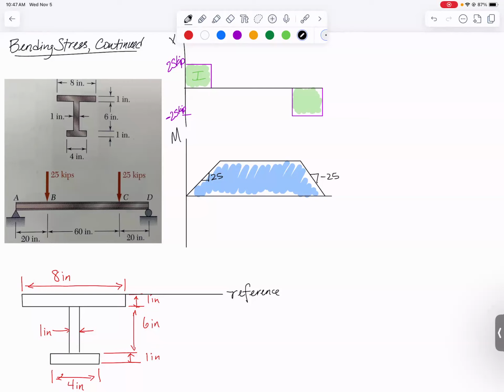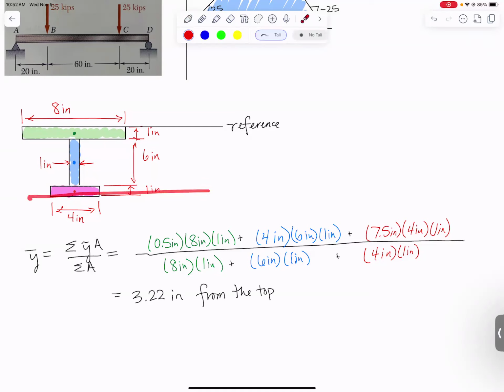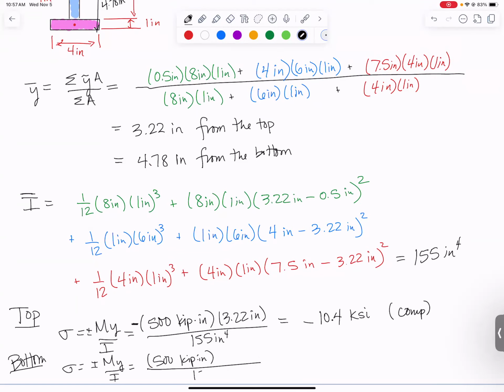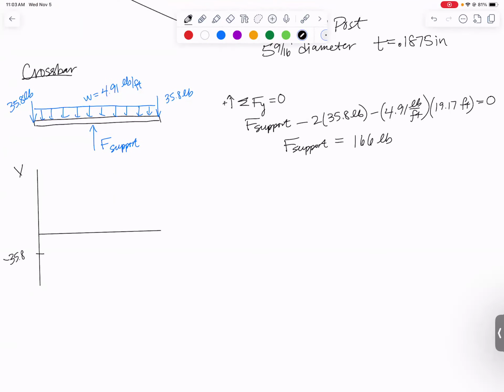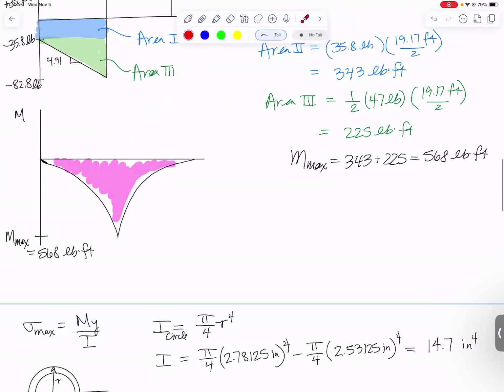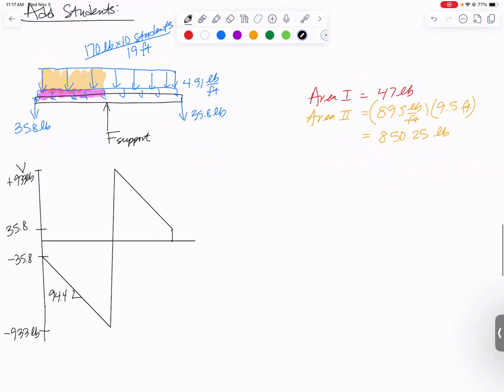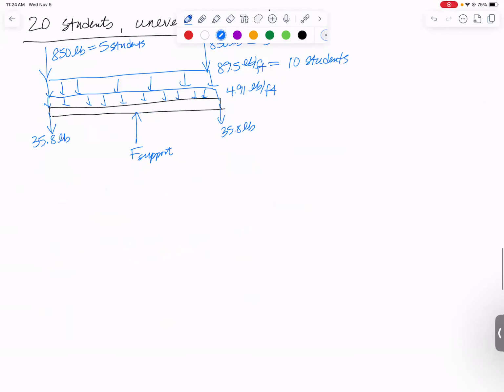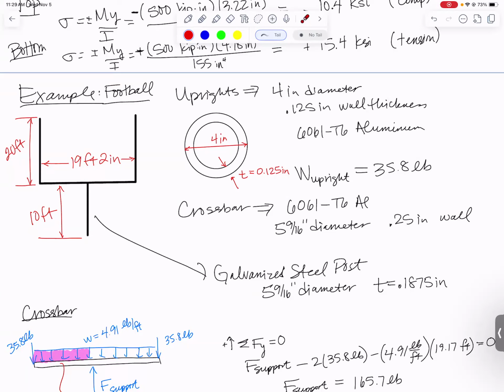Mechanics of Materials 24: Bending Stress Part 3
This video shows additional examples of calculating bending stress in beams.